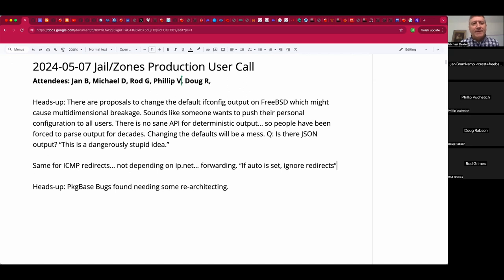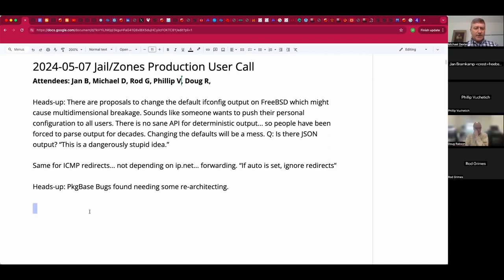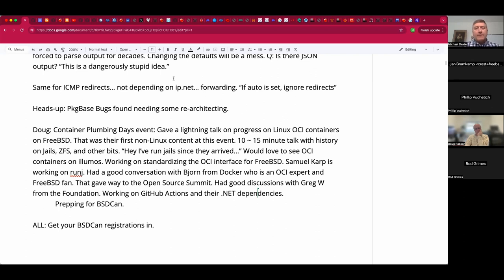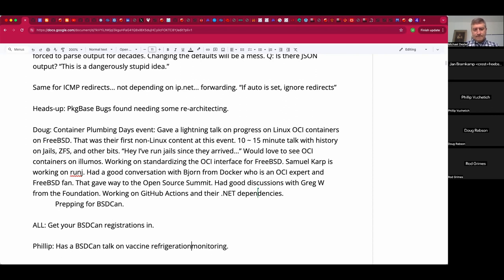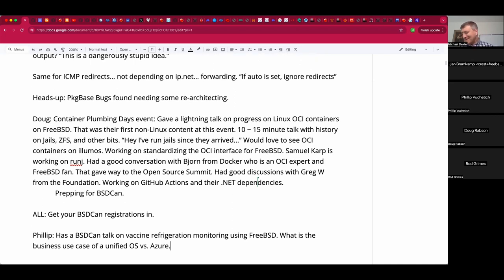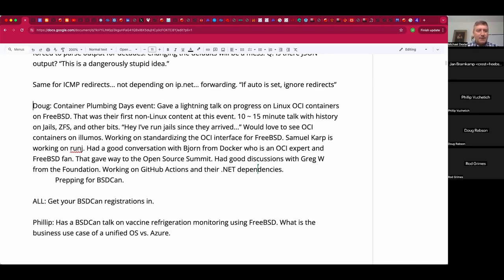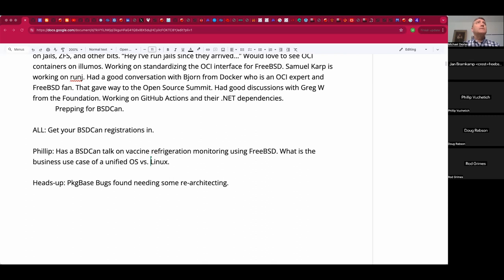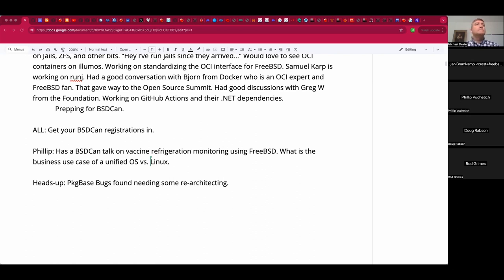2024-05-07 Jail/Zones Production User Call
The May 7th, 2024 Jail/Zones Production User Call

We discussed Doug's experiences at Container Plumbing Days, a PkgBase issue that Jan discovered, the potential fallout of changing ifconfig to default to CIDR output, and much more!